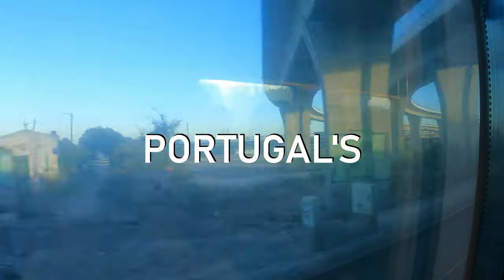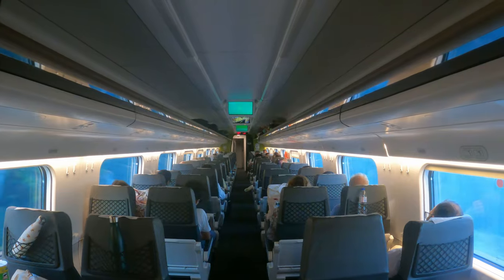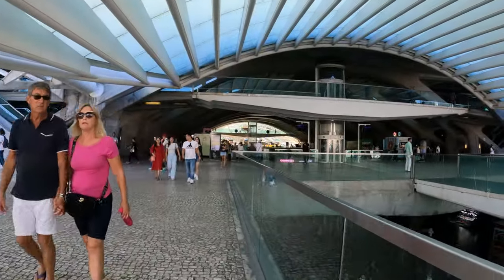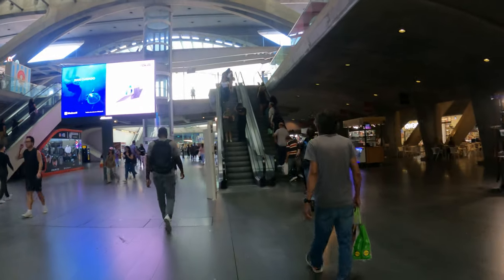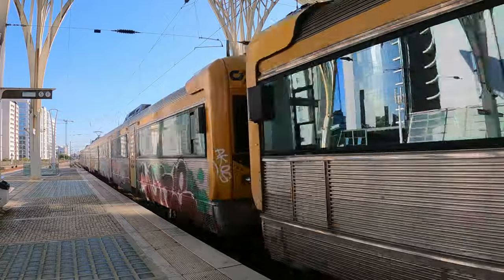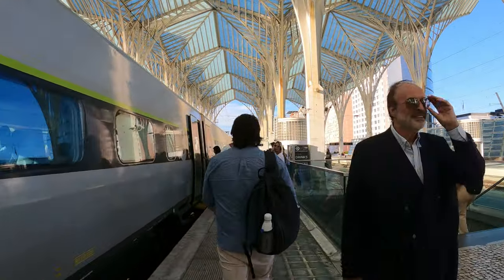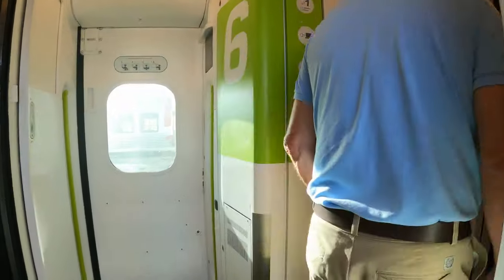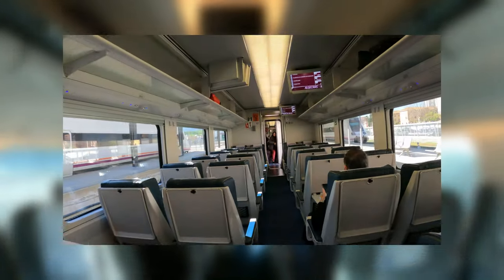How Good is Portugal's High-Speed Alfa Pendular Train? 🇵🇹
*PORTUGAL: Today, I am reviewing the high-speed Portuguese Alfa Pendular train from Lisbon to Porto. Overall, I was pretty disappointed - not because of the product, but because of the train’s unreliability and high cost compared to what you get.

*MY GEAR
Main Camera
Vlogging Camera
18-105 Lens
16mm Lens
Crossbody Bag
Hard Drive
Mini Tripod